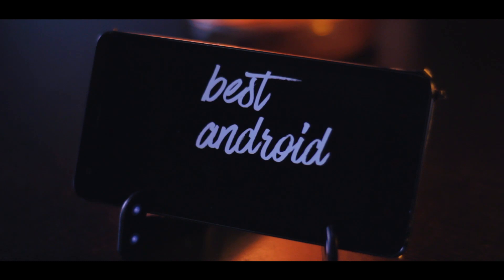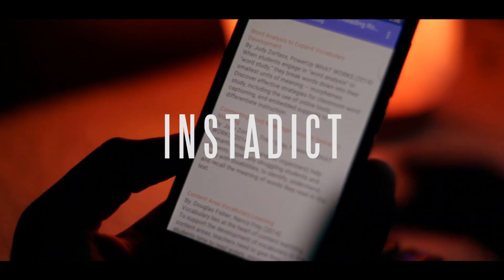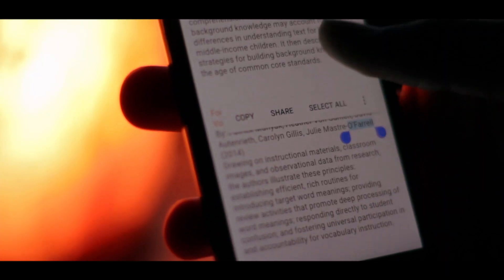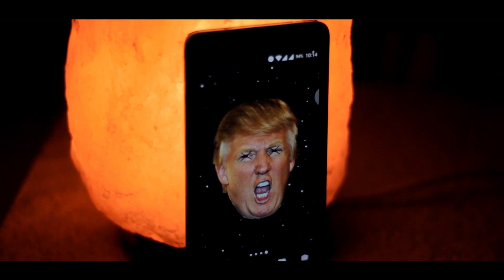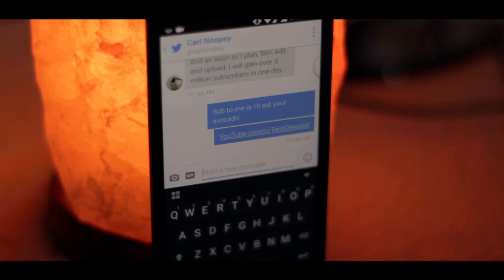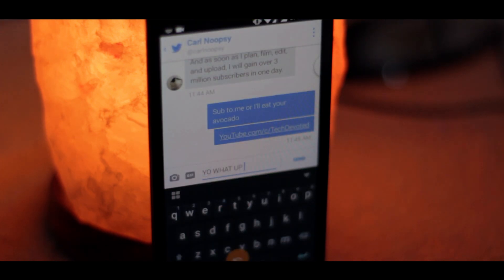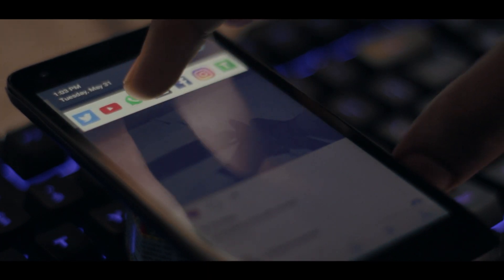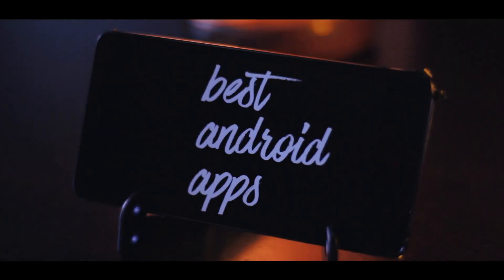Best Free Android Apps : June 2016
Yo what's up guys it's Suraj from TechDevoted and I'm back with another video. This time it's about android apps. I feature some really cool free android applications for the month of June. I have not been paid to feature any of the apps. Also, the apps may or may not have released in 2016. They're just awesome apps I've been using lately.

Apps featured-

Lens - Yongnuo 50mm prime
Microphone - Audio Technica ATR 2100
Tripod - Simpex 888
Software - Audacity, Adobe Premiere Pro
Music track used - 20syl - Voices